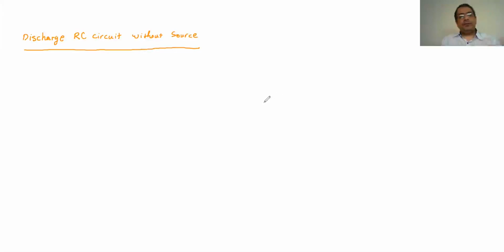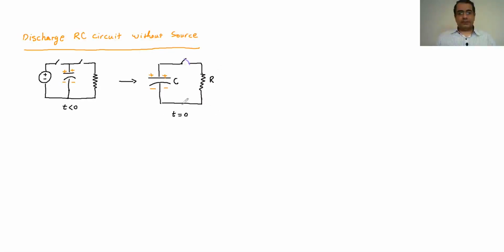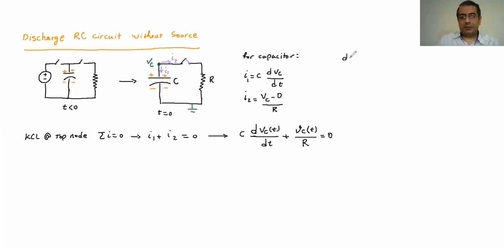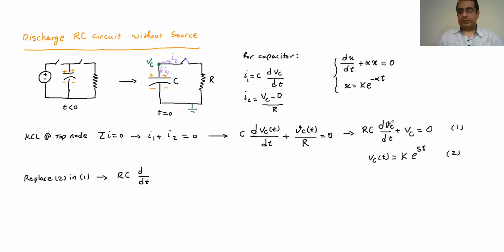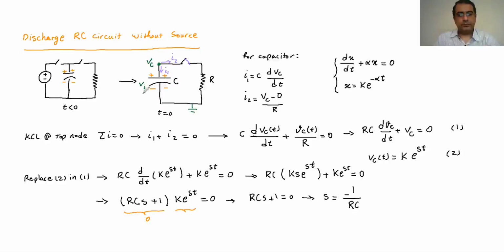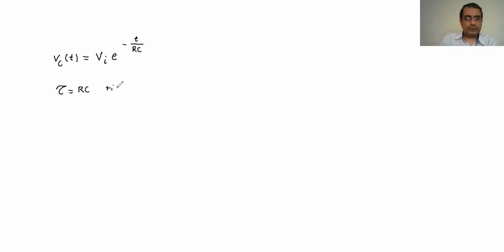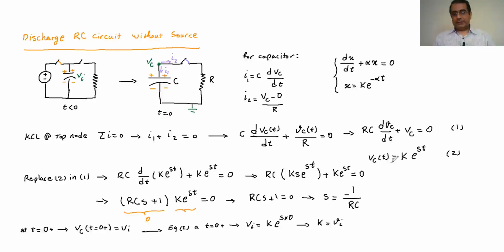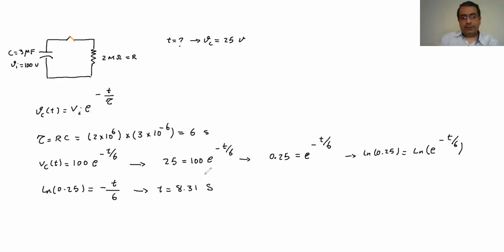19: Transient Analysis, Discharging RC Circuit (Engineering Circuit)